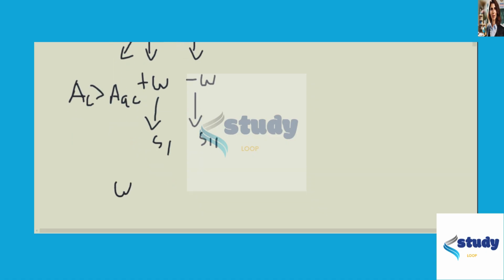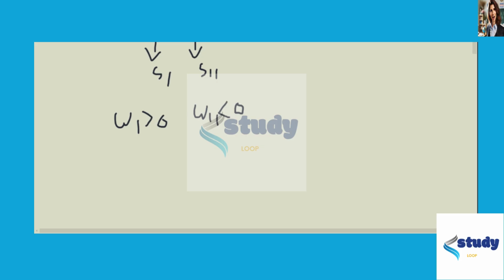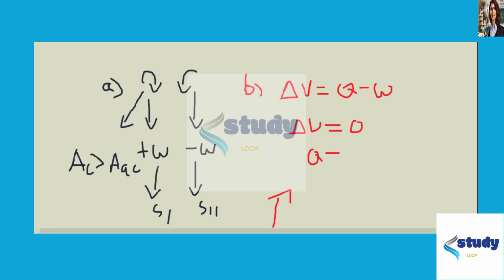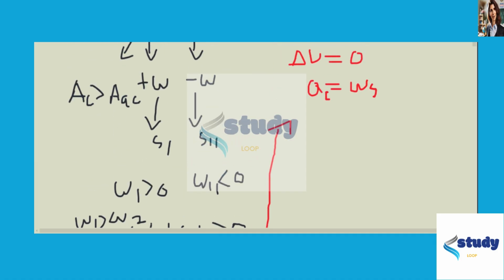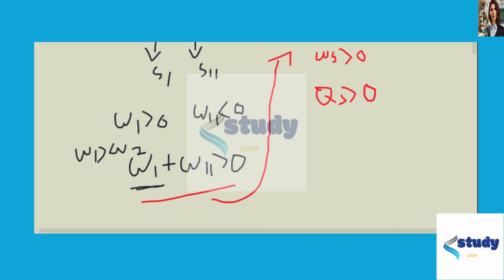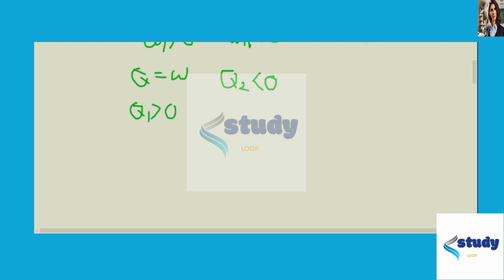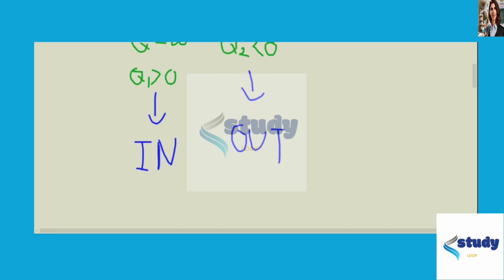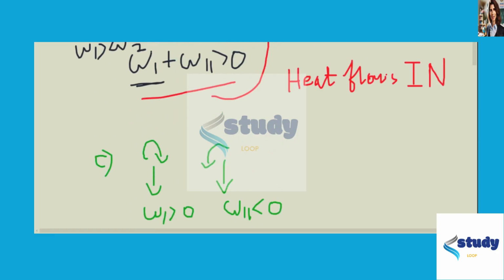A thermodynamic system undergoes a cyclic process as shown in Fig. E19.17. The cycle consists of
A thermodynamic system undergoes a cyclic process as shown in Fig. E19.17. The cycle consists of two closed loops: I and II. (a) Over one complete cycle, does the system do positive or negative work? (b) In each of loops I and II, is the net work done by the system positive or negative? (c) Over one complete cycle, does heat flow into or out of the system? (d) In each of loops I and II, does heat flow into or out of the system?